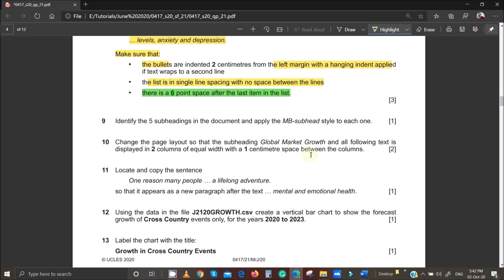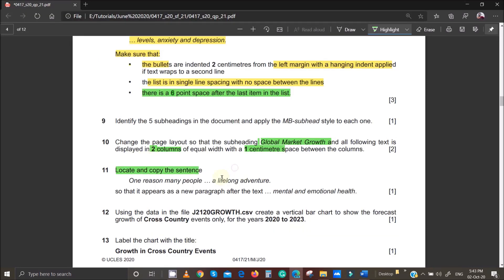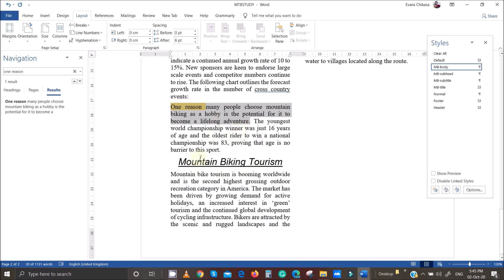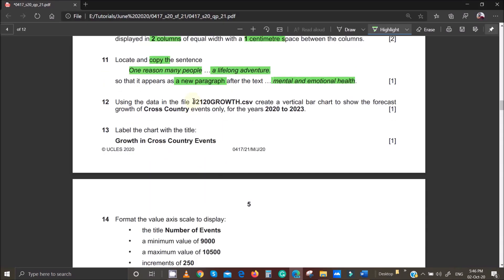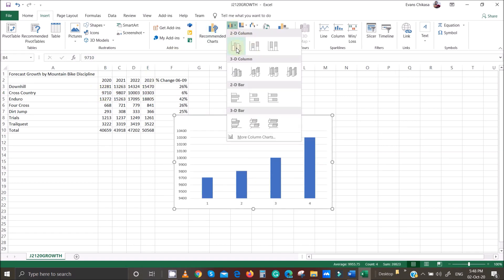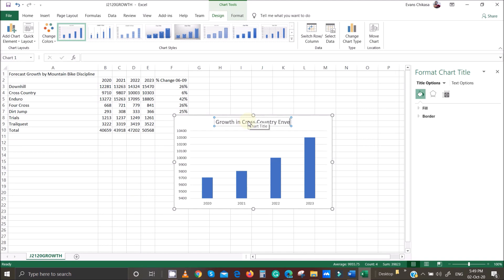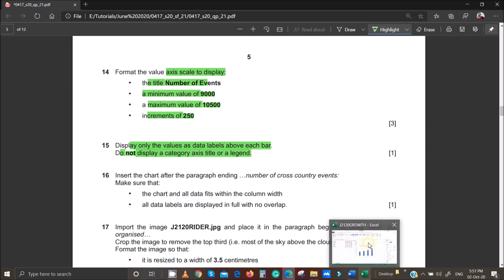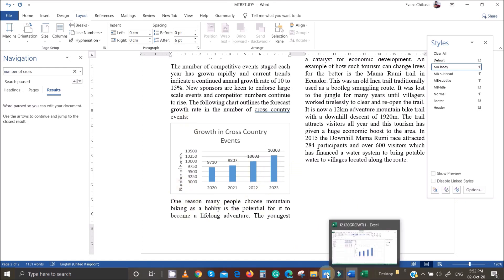IGCSE ICT May June 2020 Paper 21 (Document Production Part 2)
In this video, I solve questions from the May/June 2020 IGCSE ICT Paper 21.

DOWNLOAD FILES USED IN THIS VIDEO
You can download the question paper, mark scheme, worked and source files from this